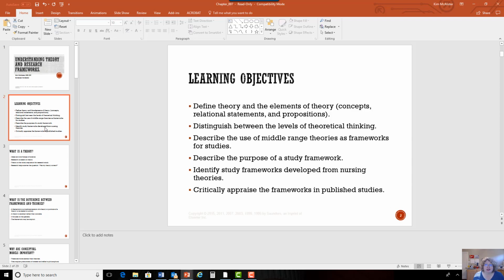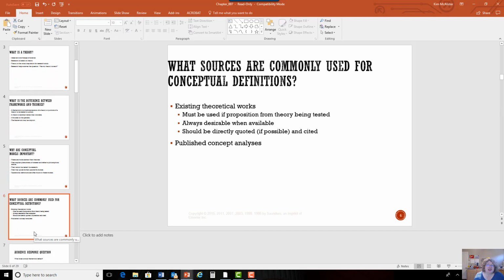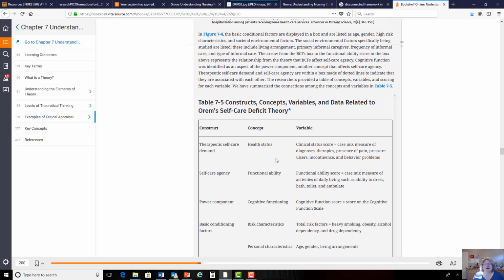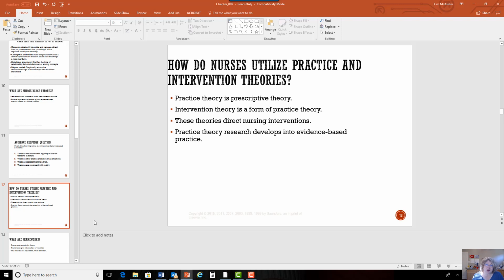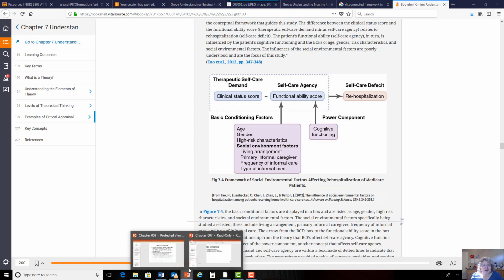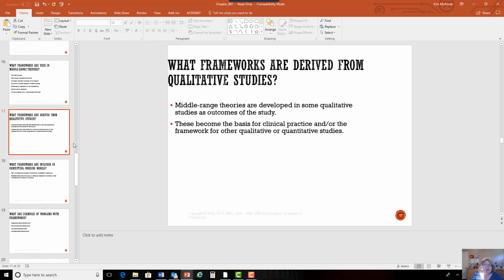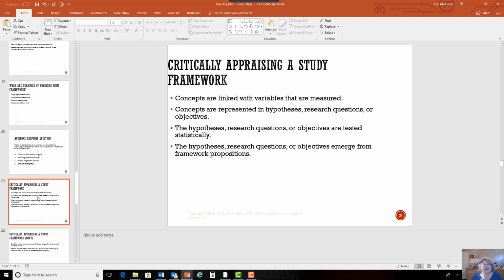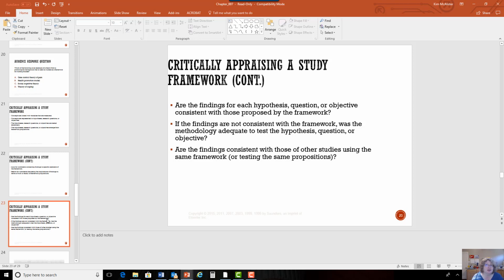Theories and Frameworks